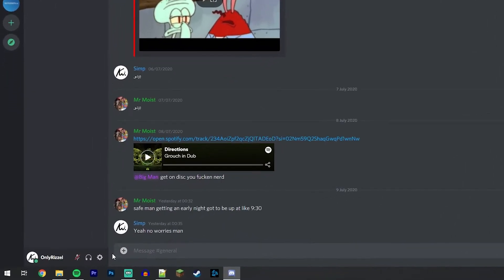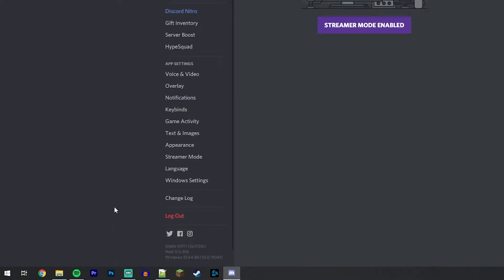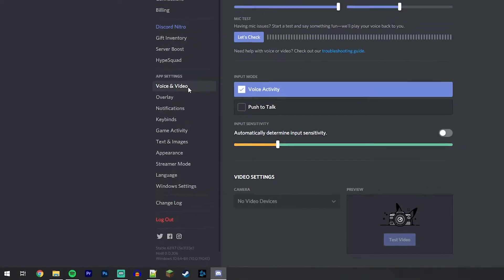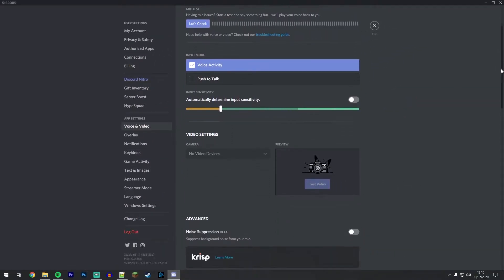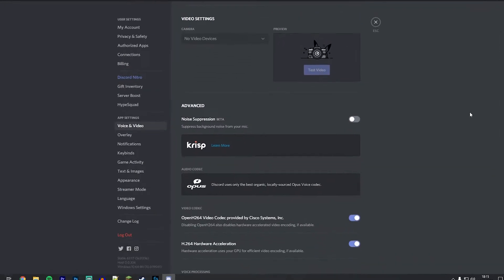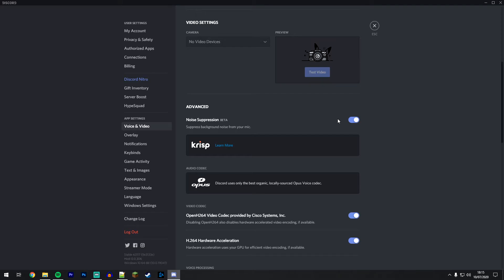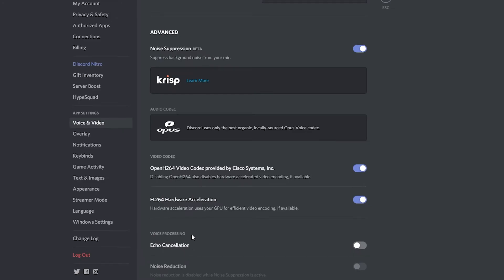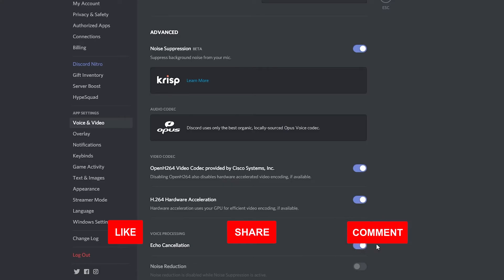How To FIX Background Noise On Discord - (Quick & Easy)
Today, you will learn how to Fix background noise on Discord! The discord team have released a new feature called "Noise Suppression". This Discord feature has been proven to work effectively to reduce background noise from the user's microphone.

MUSIC CREDITS
A Journey Through The Universe - Lesion X